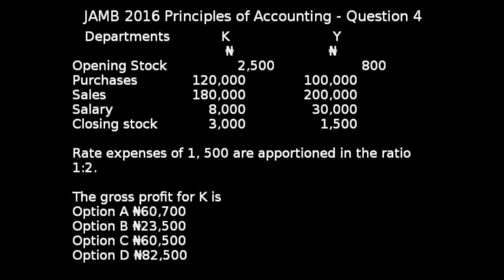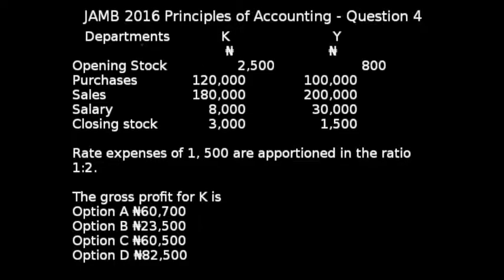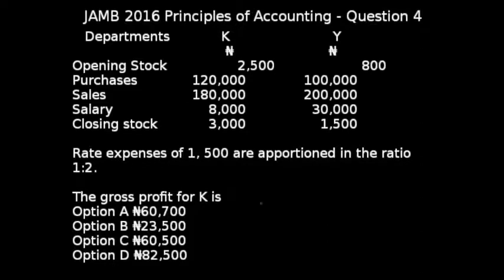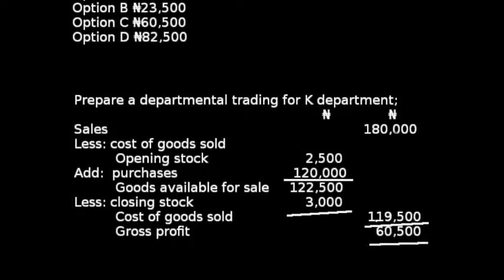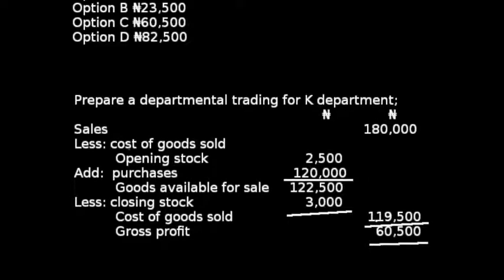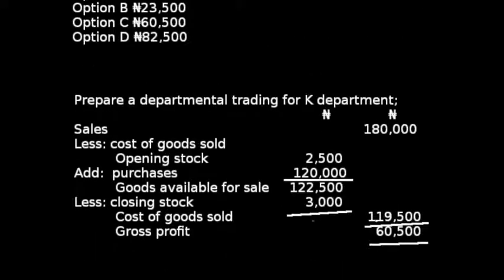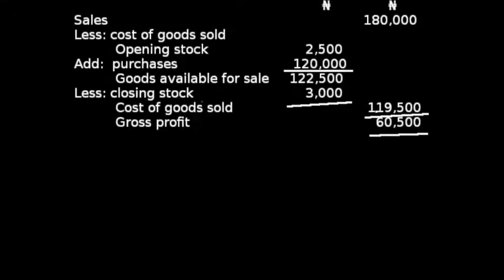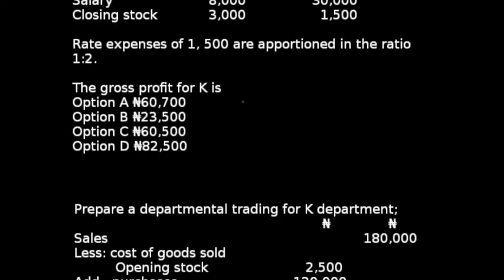Q4 - JAMB Accounting 2016 Past Questions and Answers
Question 4: Departments K   Y
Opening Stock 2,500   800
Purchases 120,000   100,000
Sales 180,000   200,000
Salary 8,000   30,000
Closing stock 3,000   1,500

Rate expenses of 1, 500 are apportioned in the ratio 1:2.

The gross profit for K is

Answer for question #4 from 2016 JAMB Accounting Past Questions

Test yourself on all the JAMB Accounting 2016 Past Questions